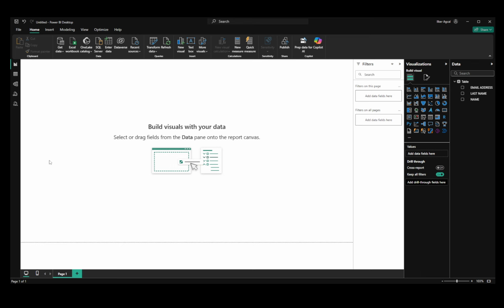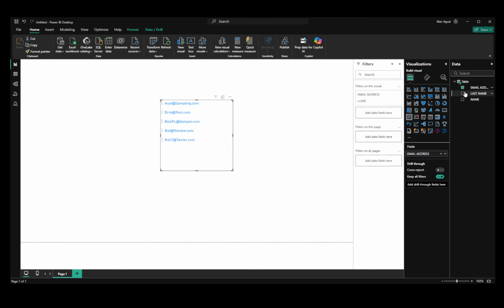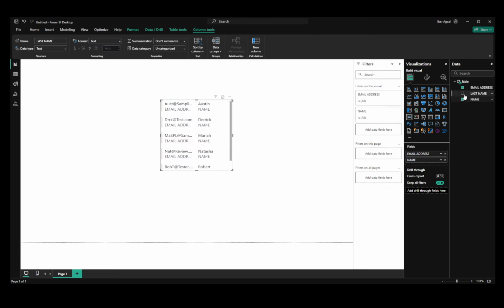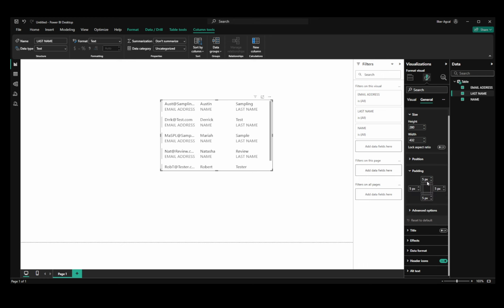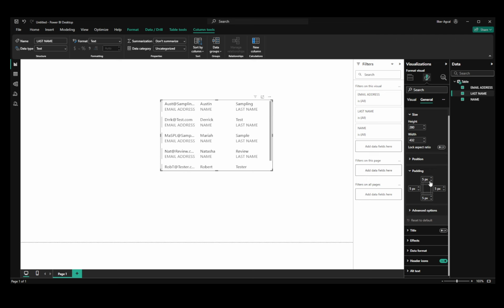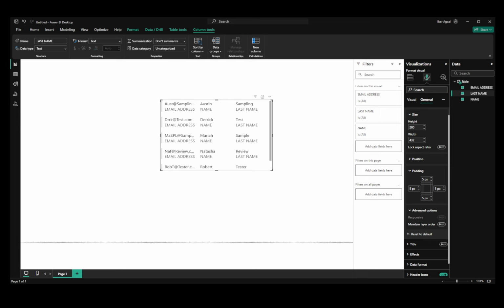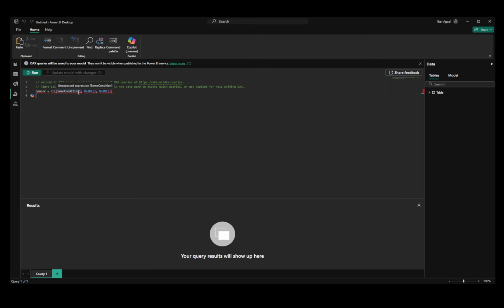How to Add Space Between Categories in Power BI Multi-Row Card | Step-by-Step Tutorial 2025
In this video, we’ll show you how to add space between categories in a Power BI multi-row card. You’ll learn how to adjust card formatting, modify padding and spacing, and make your data easier to read and visually appealing. We’ll also cover best practices for organizing multi-row cards, aligning content consistently, and improving dashboard readability for reports with multiple metrics or categories.